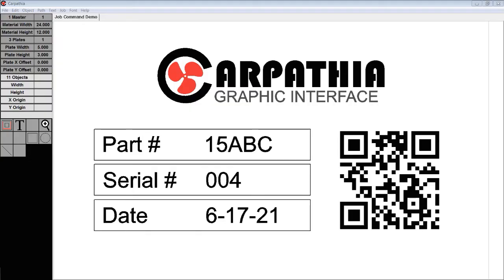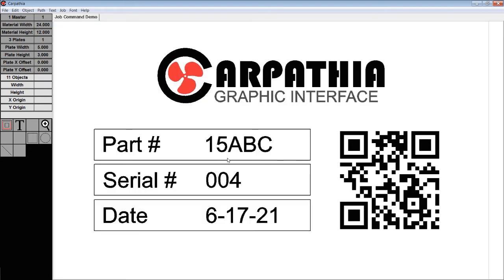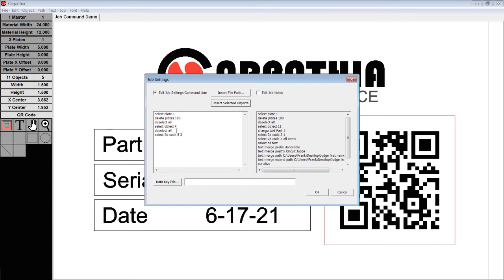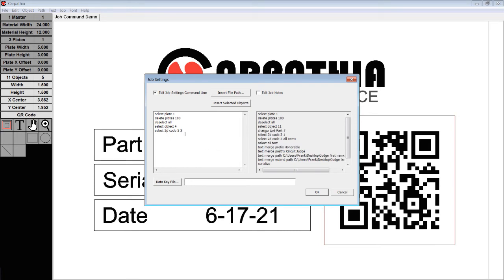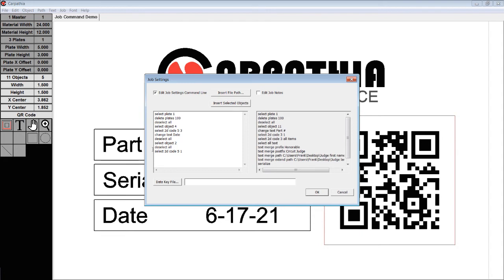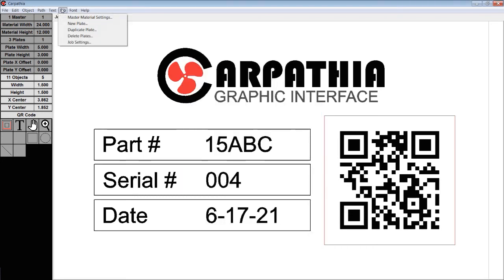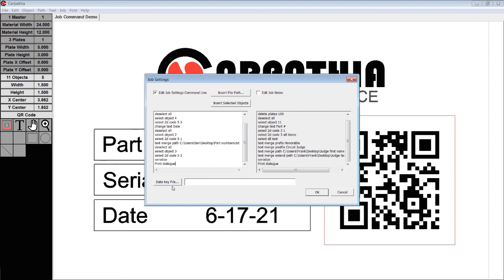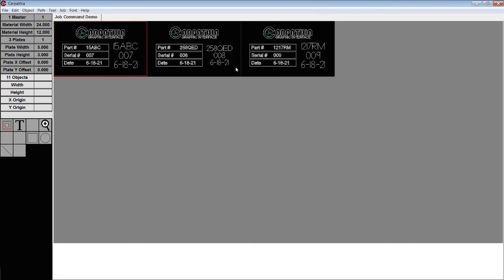Job command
Instruction video on how to use the Job Command module in Carpathia software